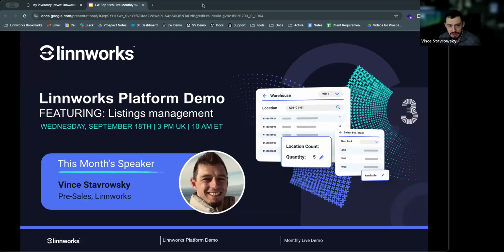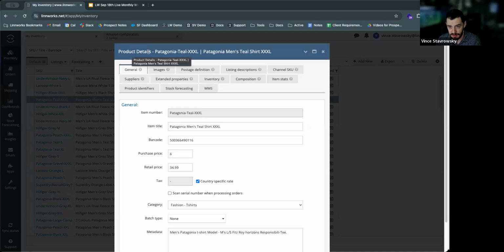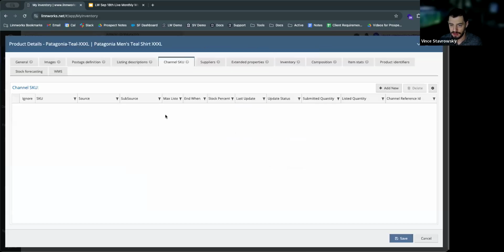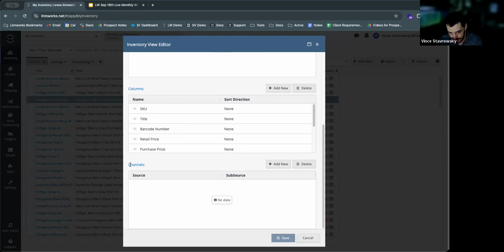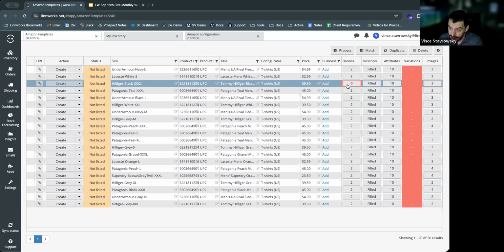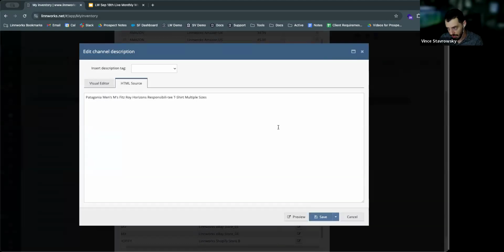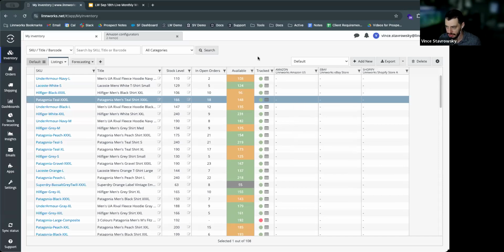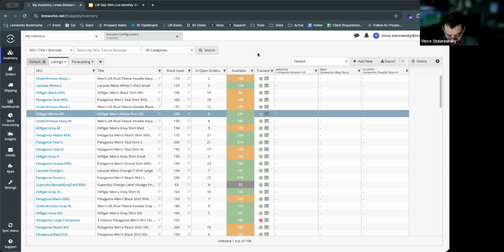Linnworks Demo Featuring Listing Management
Are you selling on multiple channels? If you’re not using a single platform to control all your listings at once, your team is wasting a ton of time and effort that could be spent boosting sales instead.

Webinar includes:

How to optimize your product management if you’re selling multi-channel
How our platform reduces repetitive tasks and listings errors
How to drastically cut overselling and underselling with automation

Our presenters are NOT sales people. They're product experts passionate about helping businesses like yours streamline your operations, save time, and grow your business. This webinar is about education and value.